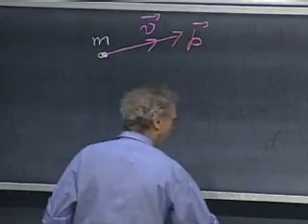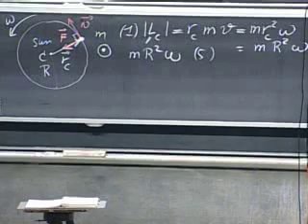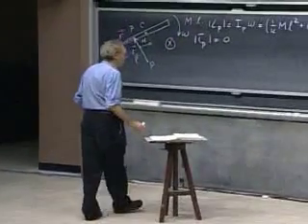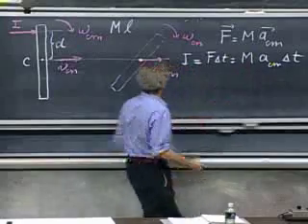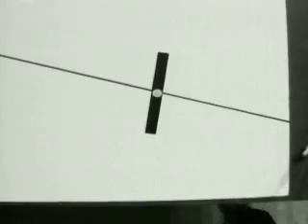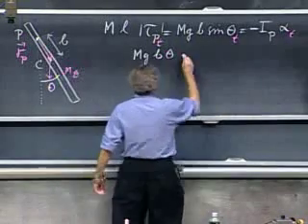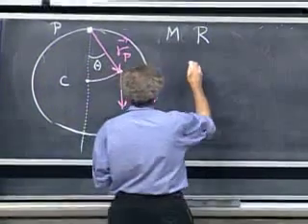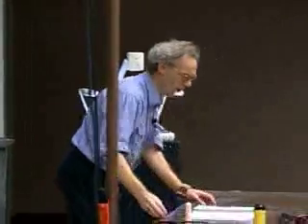Lecture 21 Torques Oscillating Bodies Hoops